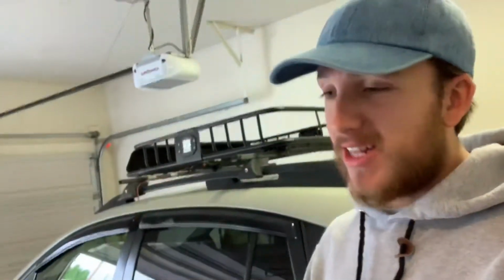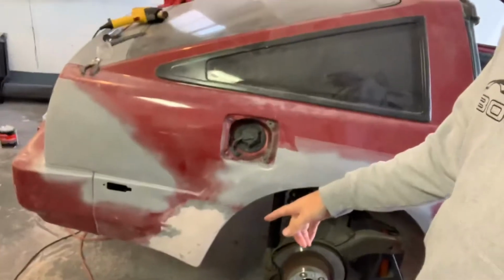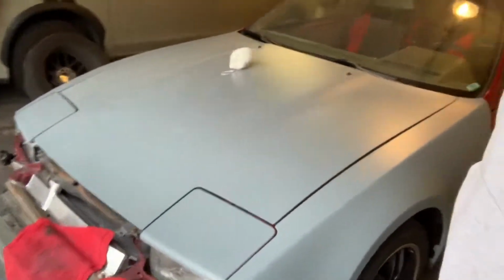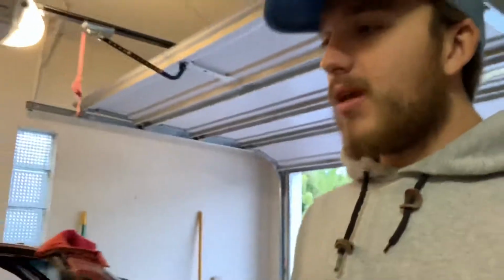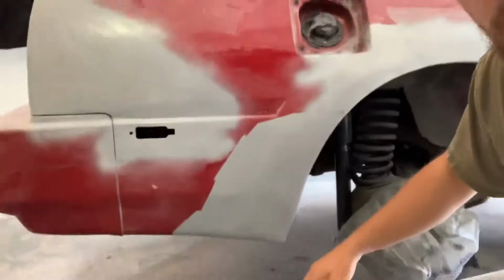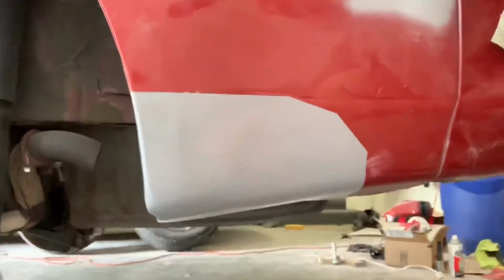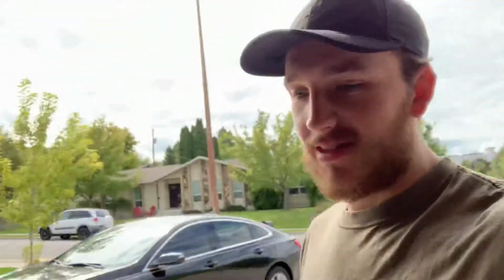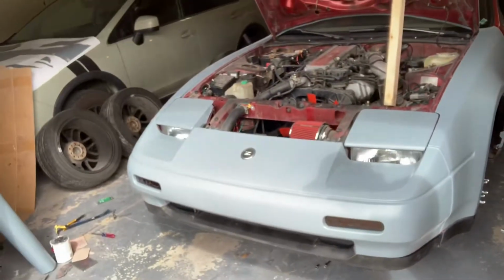Z31 88” 300ZX Garage Build Part 7. Finally done with the body work!